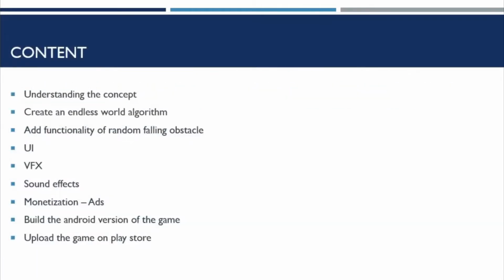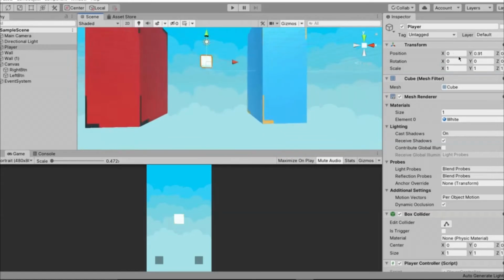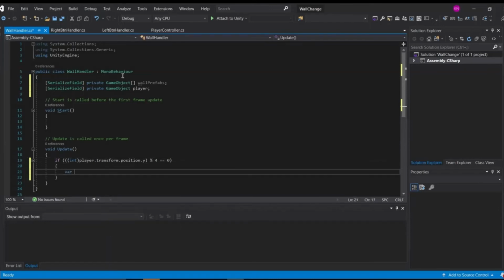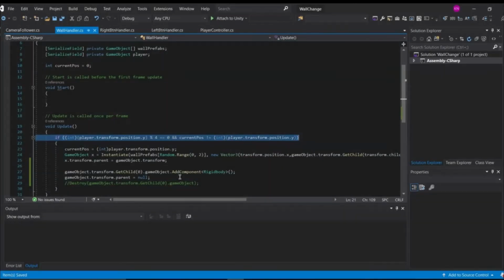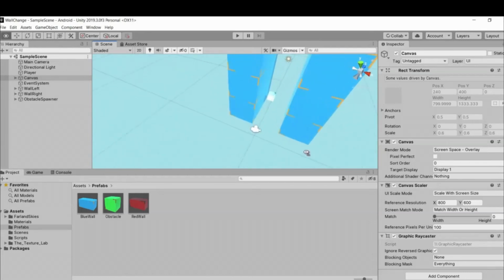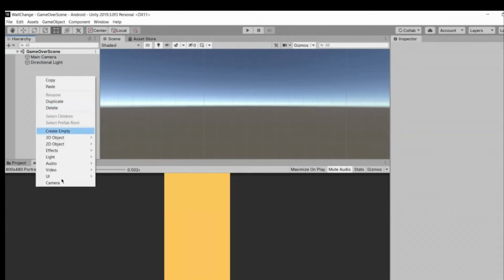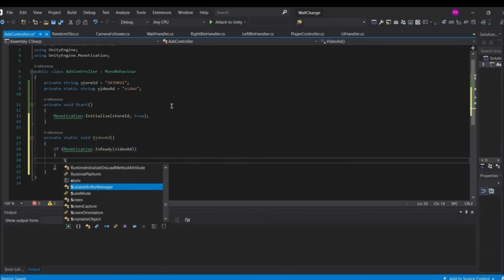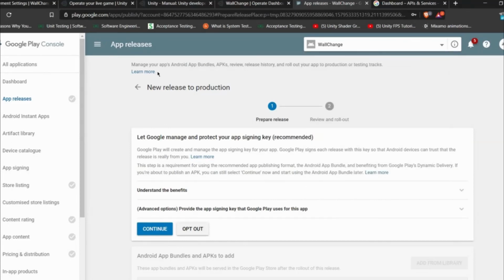Unity 3D Complete Hyper Casual Game Development Step By Step Tutorial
A Hyper Casual Game Is A Game In Which The Player Goes To An Endless World And Has To Score The Most Point By Ether Defeating The Enemy Or Trying To Tackle An Obstacle. Things You Are Going To Learn In This Lesson Are As Follows:

How To Create An Endless Algorithm
How To Add Functionality To A Random Falling Object
How To Create Game UI
How To Add VFX To Your Game
How To Add Sound Effects In Unity
How To Monetize Your Game With Ads In Unity
How To Build Andriod Version Of Unity Game
How To Upload Android Game To Play Store
Relax Grab A Coffee And Let's Start to Build Your Game From Complete Stach.